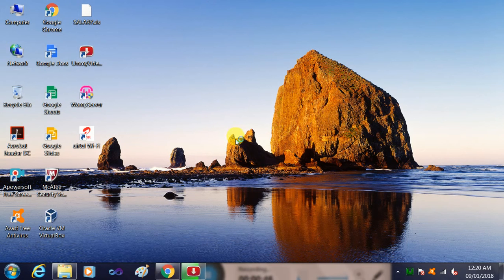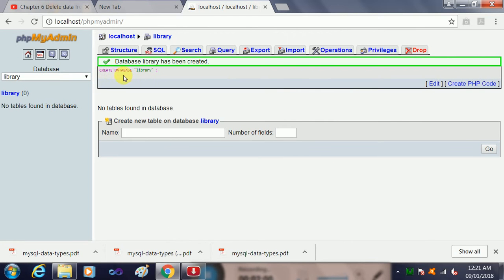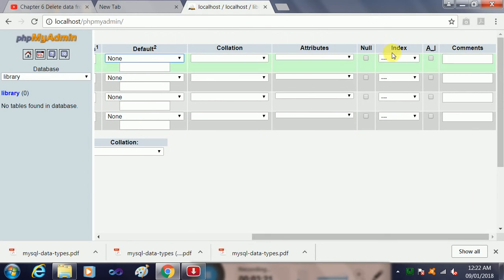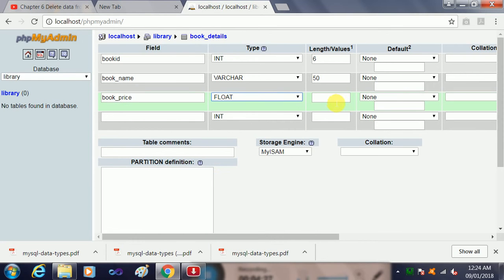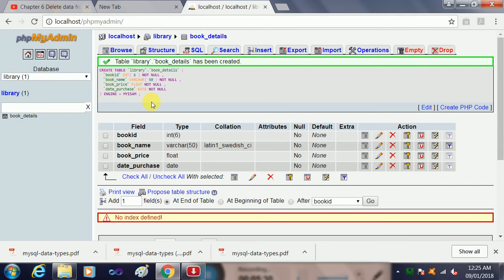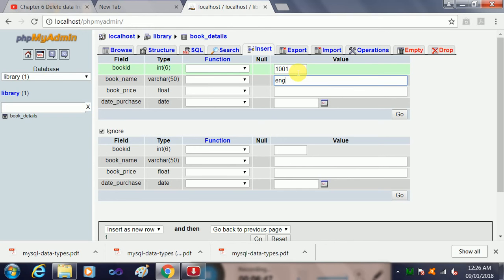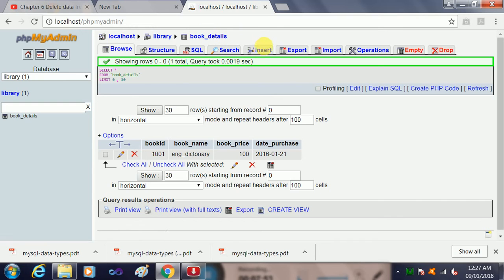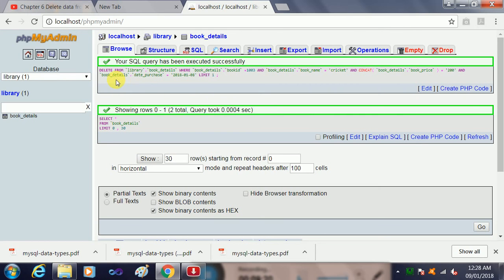PHP MYSQL IN PHPMYADMIN TO CREATE MYSQL DATABASE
INTRODUCTION TO PHPMYSQL DATABASE MANAGEMENT SOFTWARE CREATE MYSQL DATABASEAND HOW TO CREATE DATABASE IN MYSQL,CREATING A TABLE USING THE DATA TYPES,STRUCTURE,INSERT AND SELECT DATA FROM A TABLE IN PHPMYADMIN practical by itechsolution.